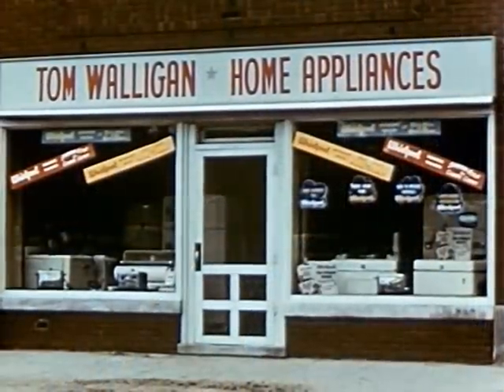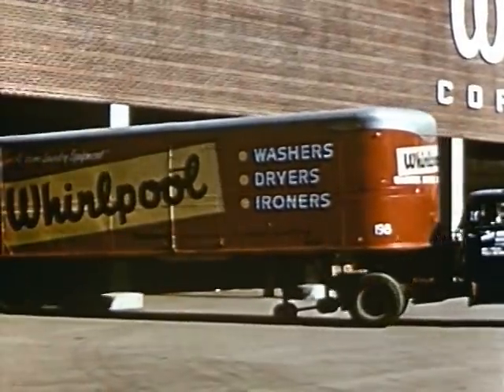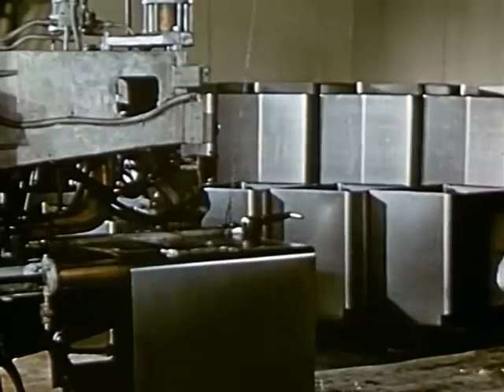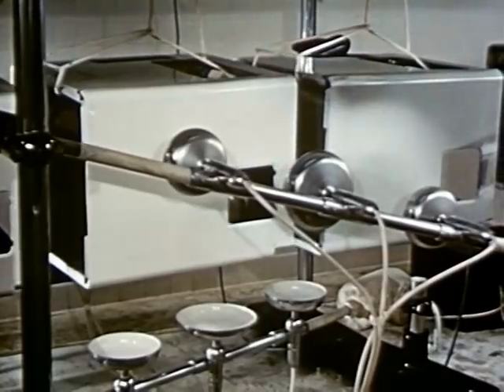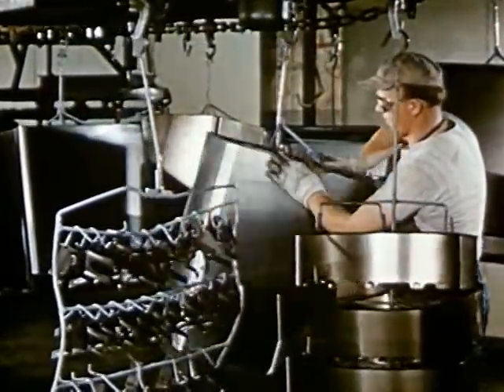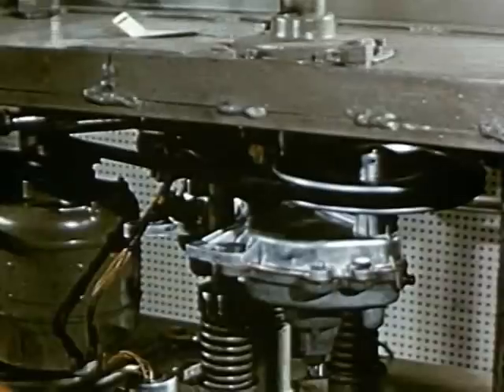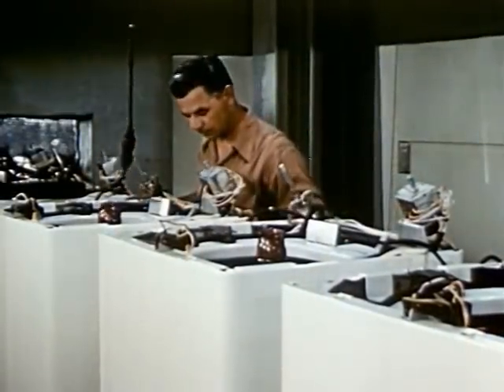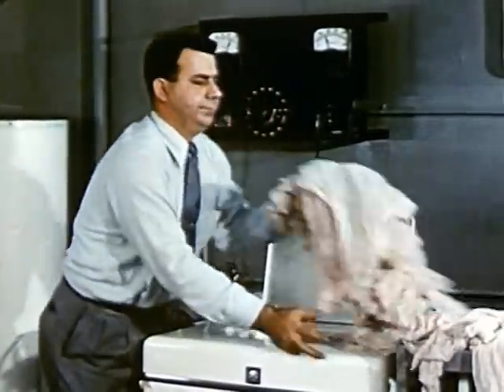Mother Takes A Holiday (1952)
How the all-electric home emancipates women: a drama of how the women in the family manipulate their men to upgrade the laundry facilities.
This movie is part of the collection: Prelinger Archives
Producer: Handy (Jam) Organization